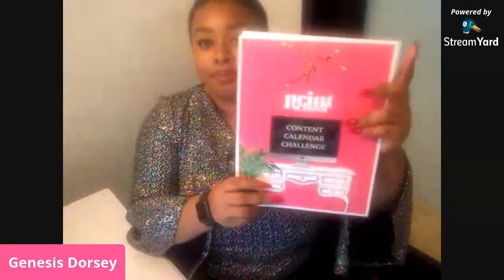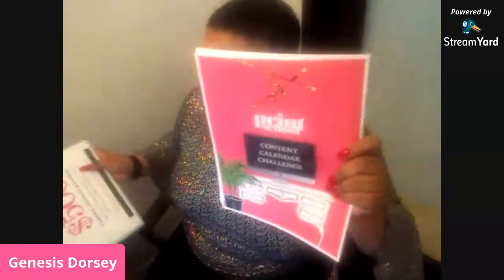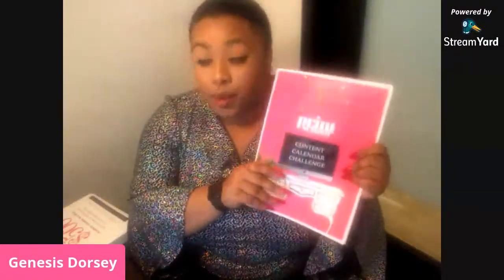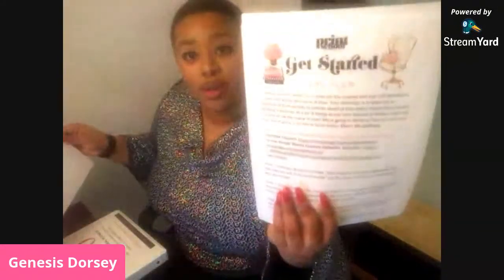Content is King: What & Why | Print School with Genesis Dorsey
In today's training we will cover the importance of creating your Content Calendar and how to use it to batch content! Join the email list to get your FREE Content Calendar challenge along with the FREE template!